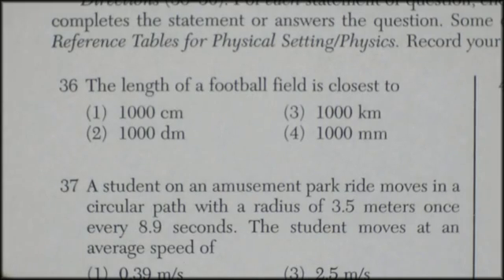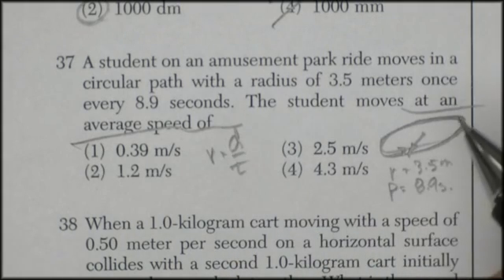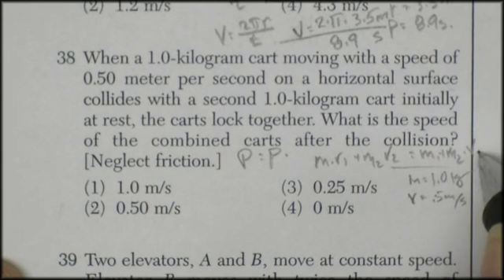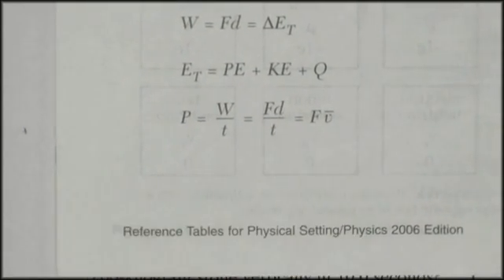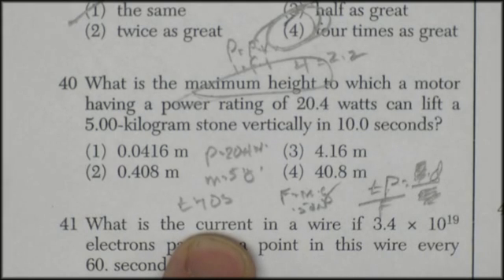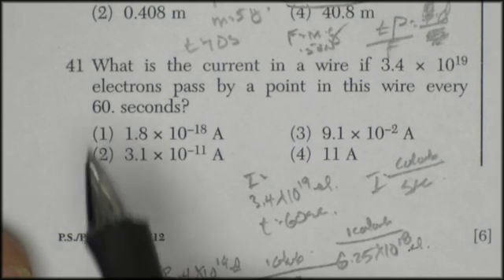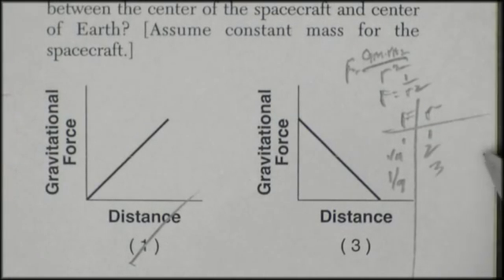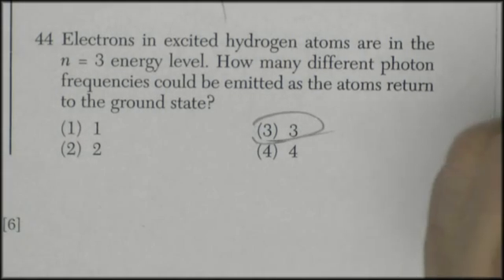NYS Regents Physics June 2012, pg 6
Fun solutions to the New York State Regents Physics exam from June, 2012.  This video covers page 6.